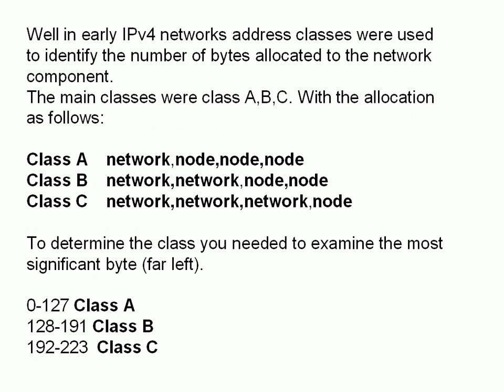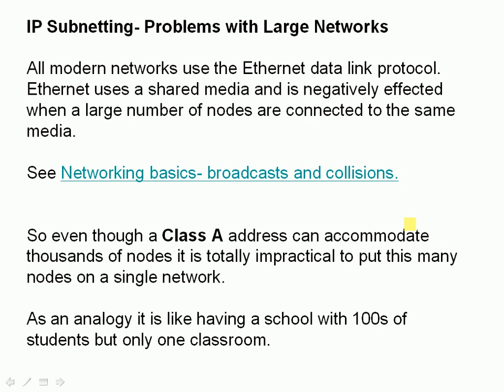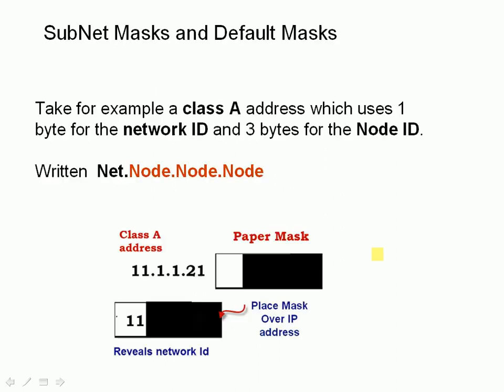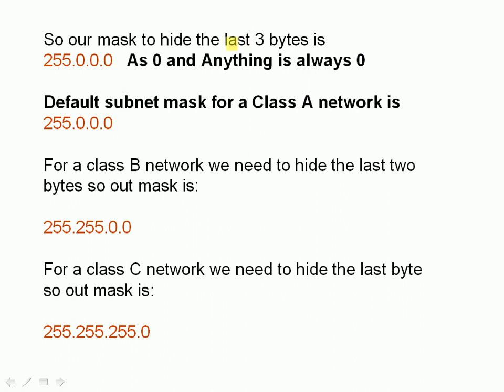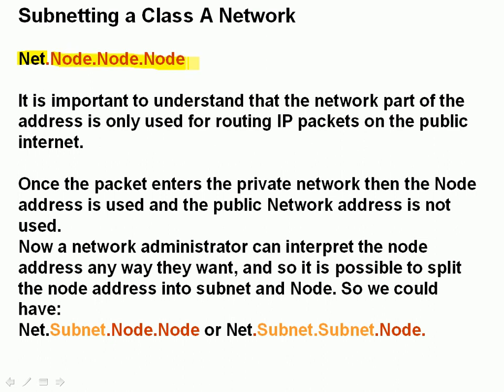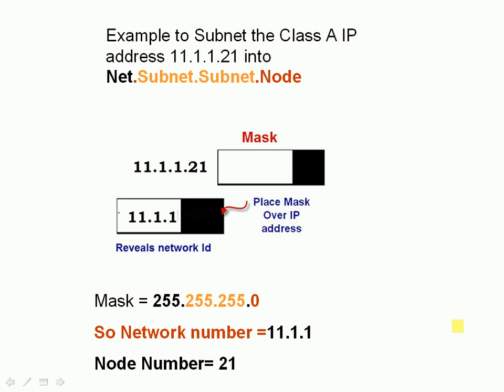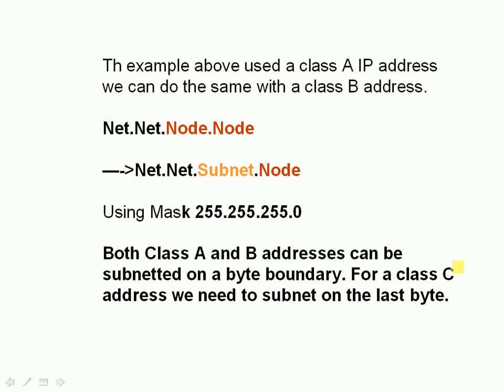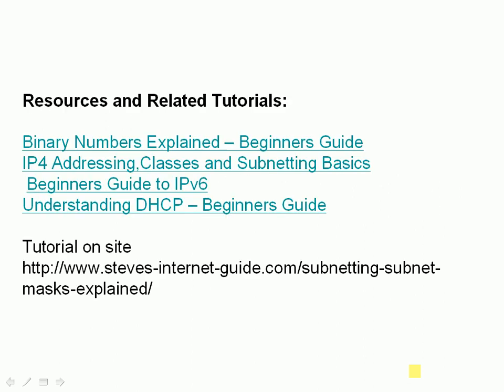Subnetting and Subnet Masks Explained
- In this tutorial you will learn why subnetting is used and how it works. You will also learn how to subnet and how to use the CIDR notation for denoting subnet masks.

Other videos and resources
Basic Networking course